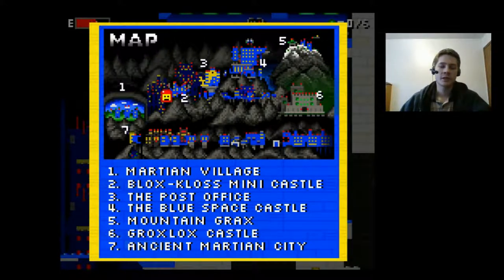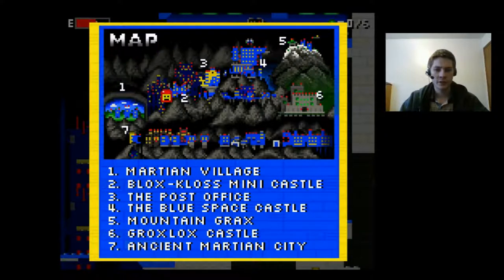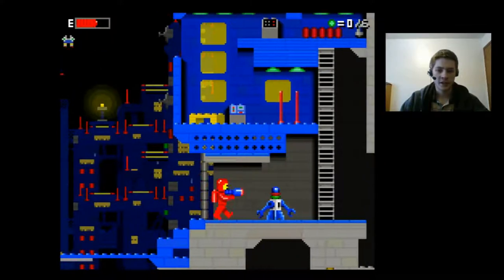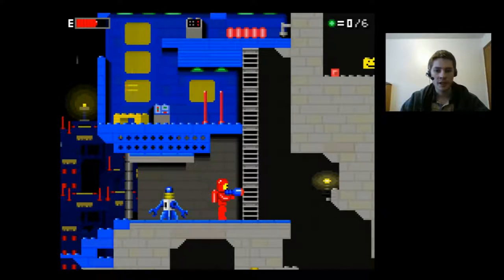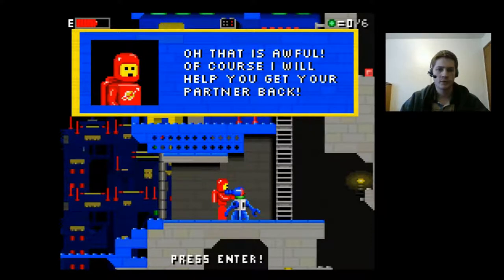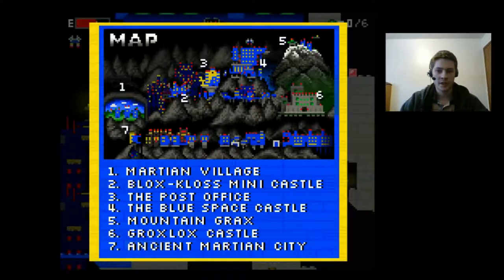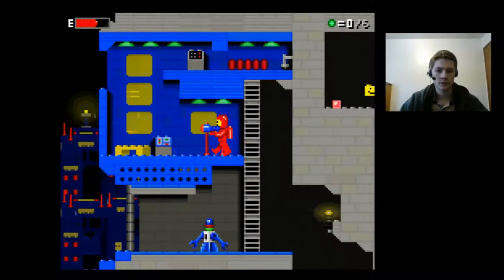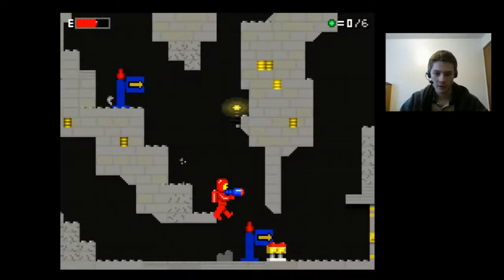Classic Space Adventure: An Introduction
Looking for a retro flashback game with a LEGO flavor? Look no further! "Classic Space Adventure" offers the 2D 8-bit world of retro gaming based in the LEGO Classic Space extended universe, a match made in heaven.
Nathan from Brick System Brothers gives a general description of the game and what to look forward to, hopefully there will be a few walk-through videos coming soon...